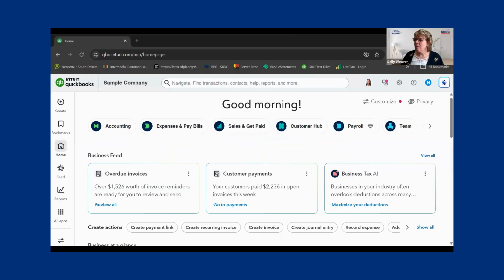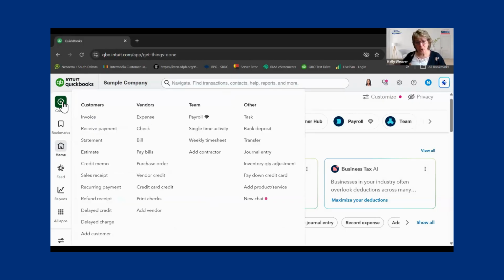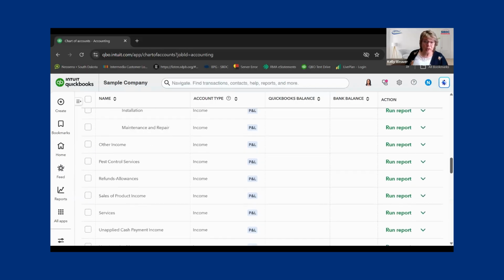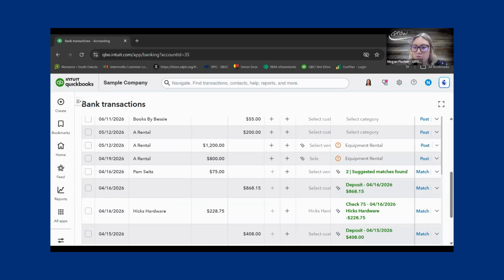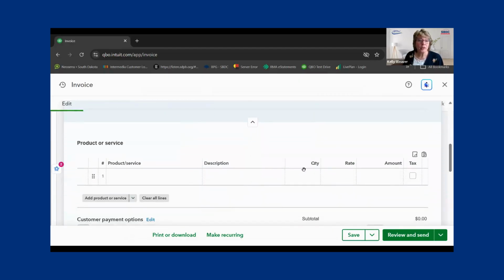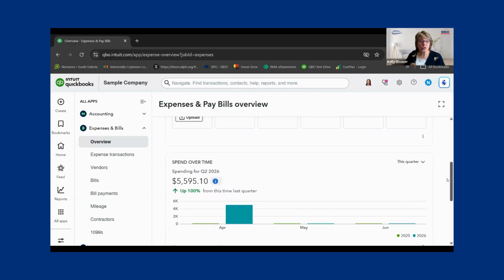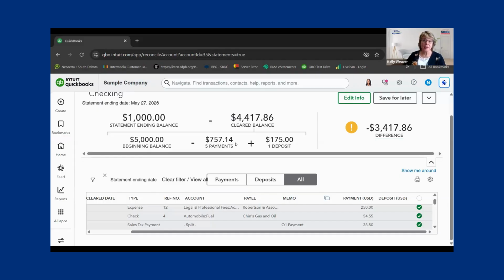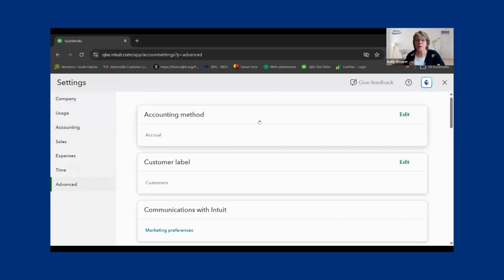Basic of QuickBooks Online 5 13